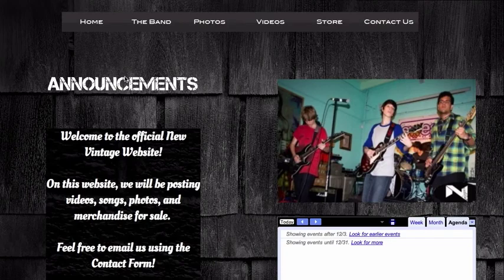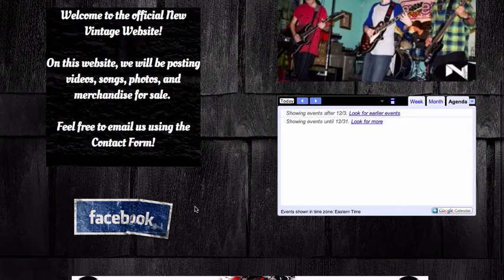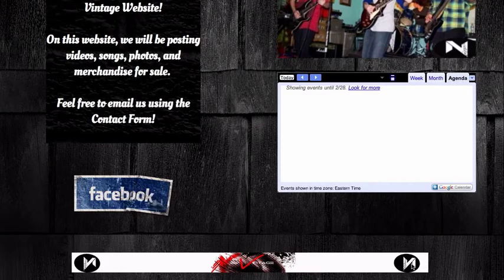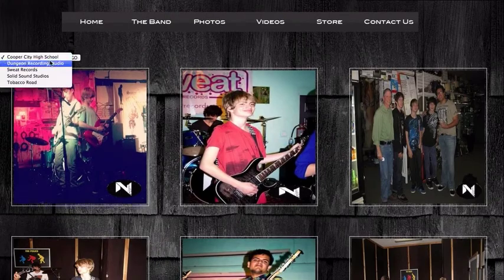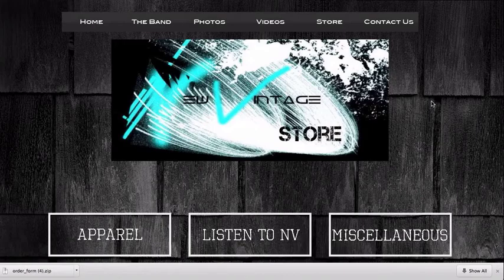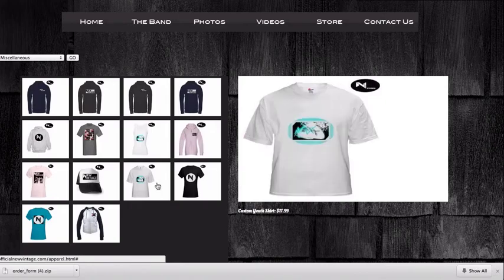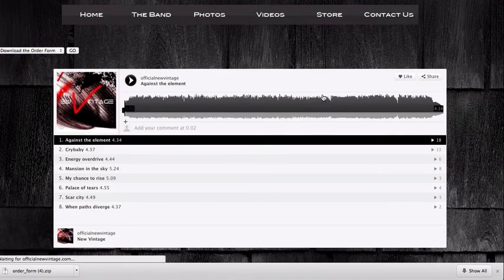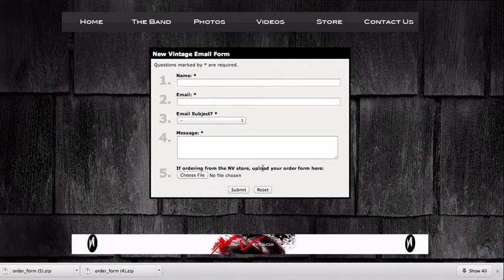Official New Vintage Website Screencast for IB ITGS HL Internal Assessment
Official New Vintage Website Screencast for IB ITGS HL Assessment (by Matt Glover)